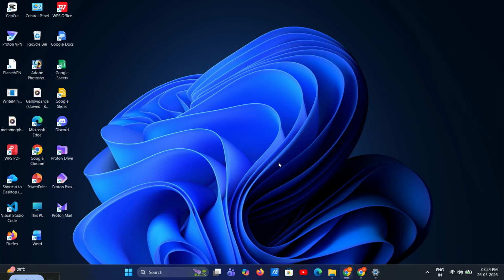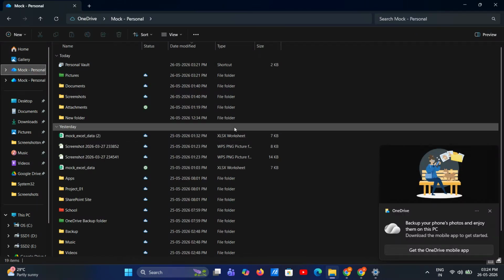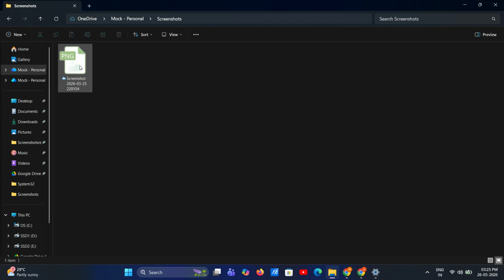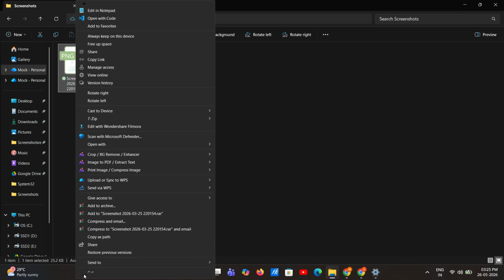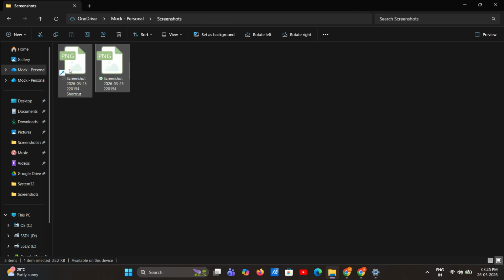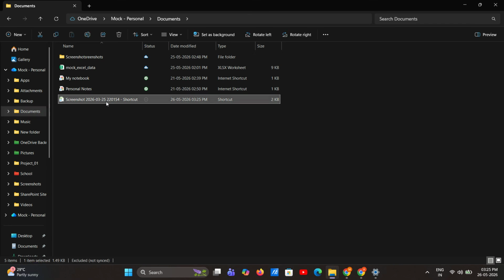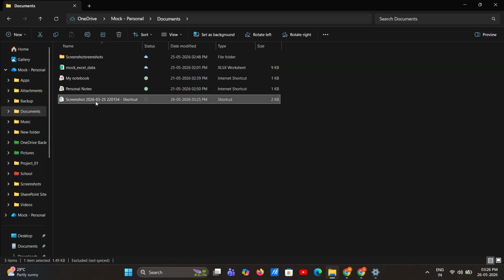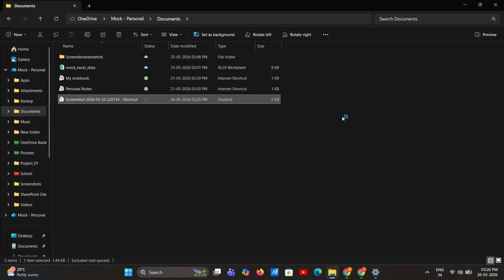How To Add File Shortcuts In OneDrive (Easy Guide)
Learn how to add file shortcuts in OneDrive using File Explorer on Windows. This quick tutorial shows you how to create a shortcut for any file or folder and move it for faster access.

🕚Timestamps:
0:00 Introduction
0:27 Open File Explorer
0:44 Open Your OneDrive Folder
1:02 Right-Click The File Or Folder
1:22 Create The Shortcut
1:42 Move The Shortcut Anywhere You Want
2:05 Why Shortcuts Are Useful

✍️What You'll Learn In This Video:
• How To Open Your OneDrive Folder In File Explorer
• How To Right-Click A File Or Folder To Make A Shortcut
• How To Create A Shortcut In OneDrive On Windows
• How To Move OneDrive Shortcuts For Faster Access
• How To Use Shortcuts To Stay Organized And Productive

💡Pro Tips:
• Use shortcuts for files you open every day.
• Keep shortcuts in a folder or desktop location you can reach quickly.
• Double-check that the shortcut opens the correct original file.
• Remember, a shortcut does not duplicate your file.